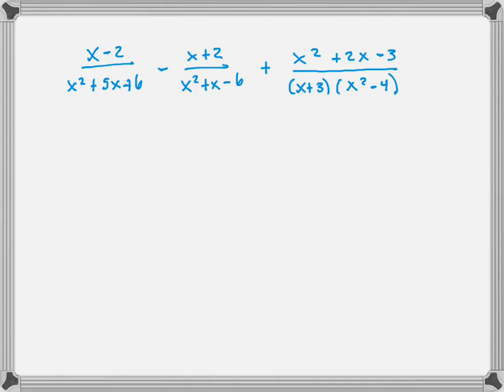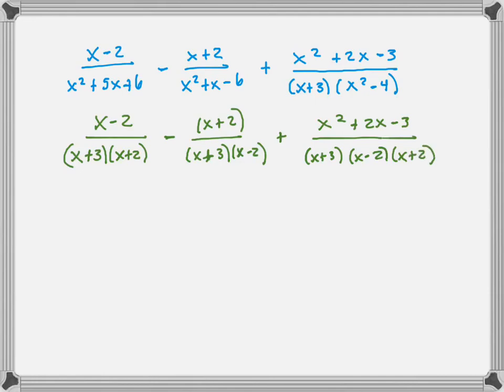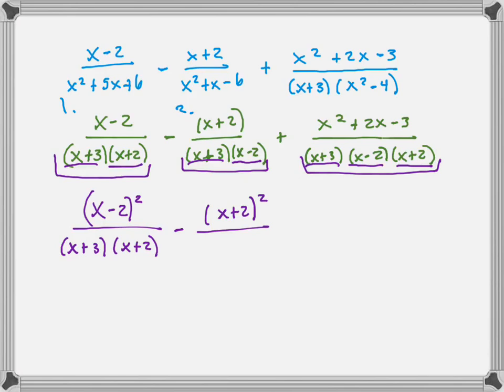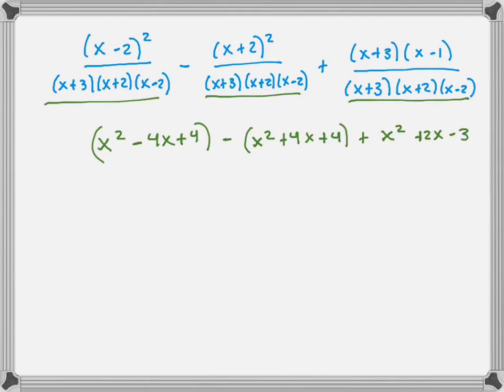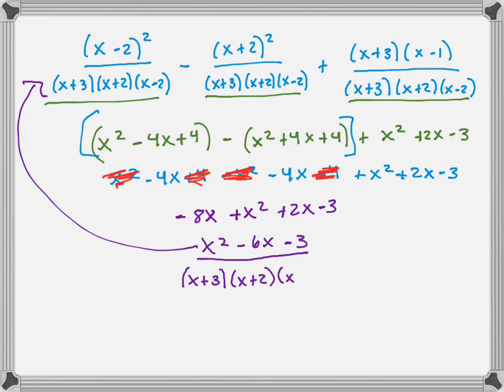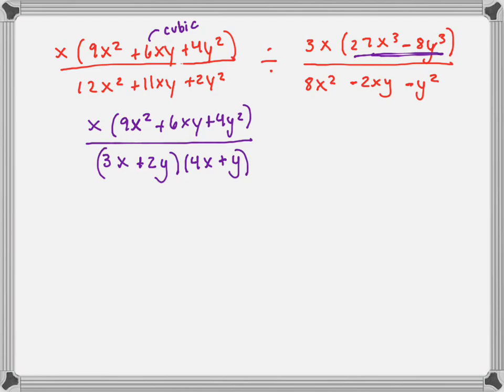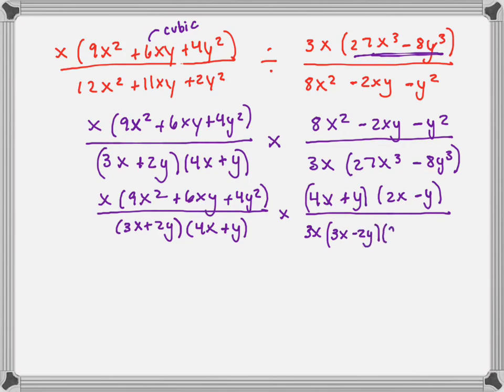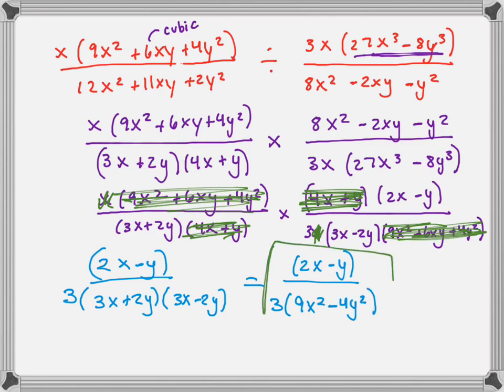Fraction video part one - algebra 2